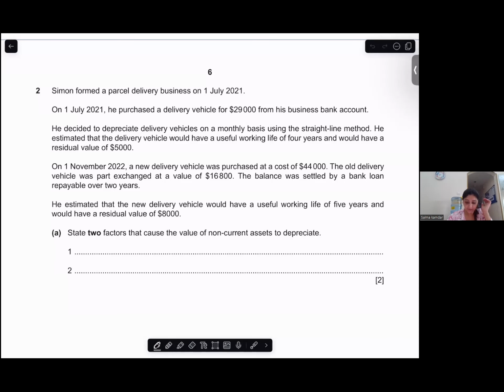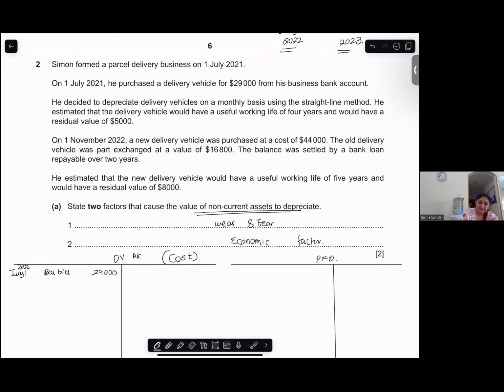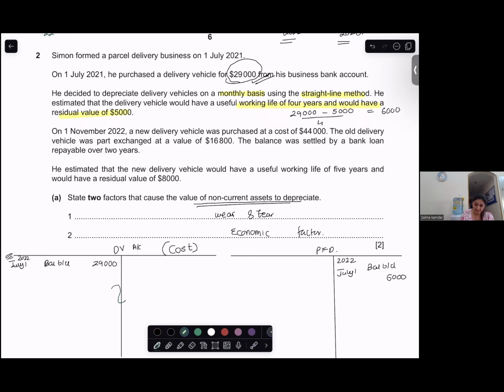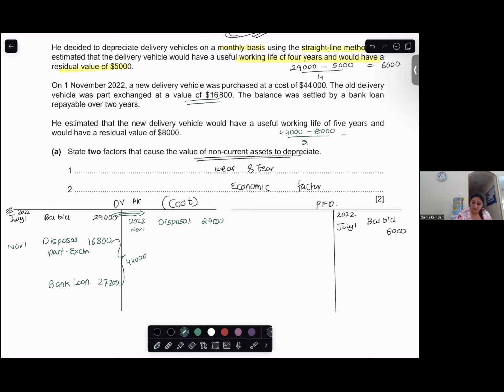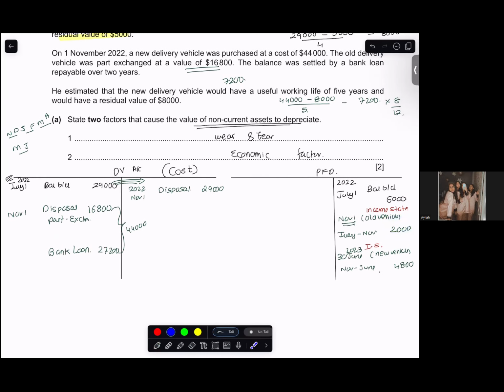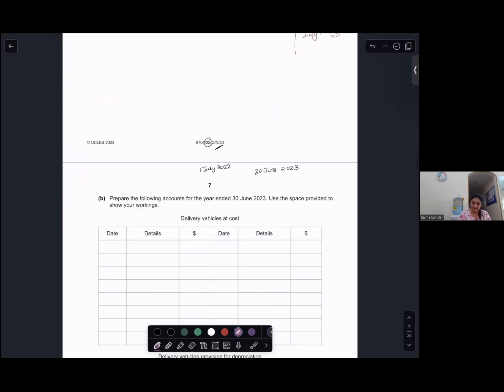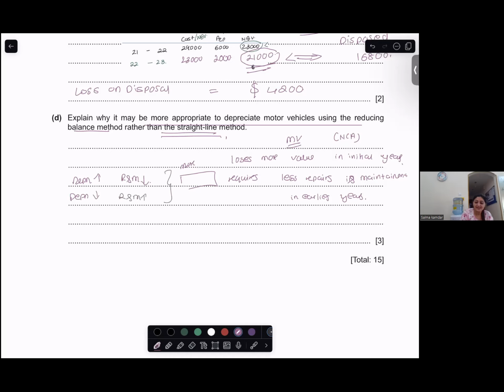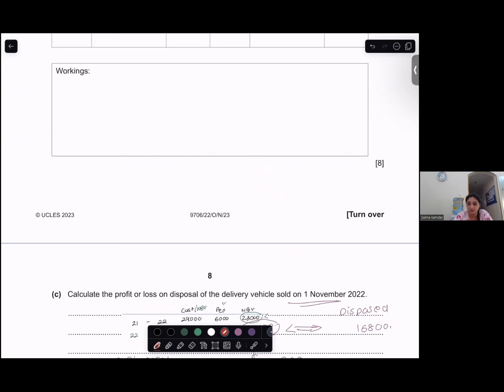9706/22/O/N/23 Question 2 Simon formed a parcel delivery business on 1st July 2021